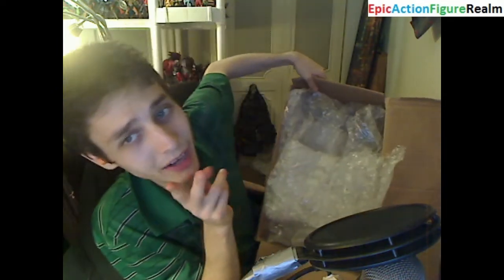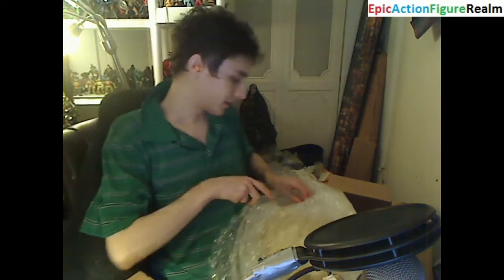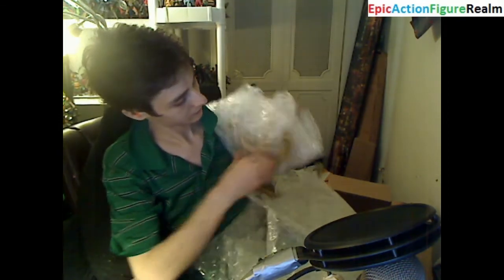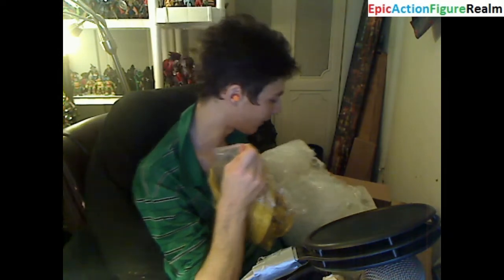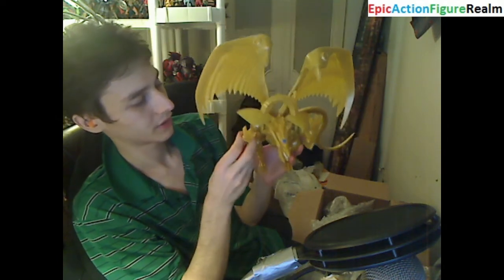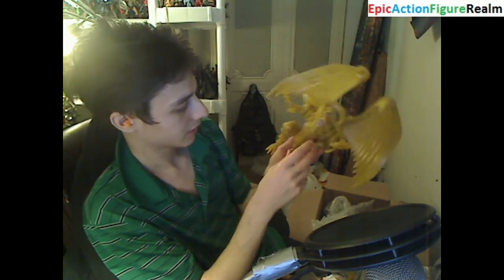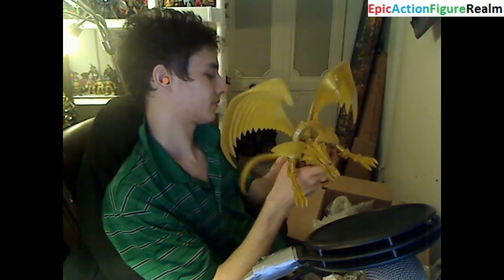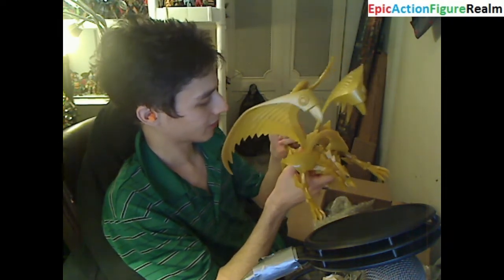Unboxing The Winged Dragon Of Ra Deluxe Model Kit From The Yu-Gi-Oh! Deluxe Model Kit Line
If you are interested in becoming a content creator on Rumble then you can sign up for Rumble via my Rumble Affiliate I utilize TubeBuddy to optimize my videos as a content creator. If you are interested in playing chess matches online then you can sign up for Chess.com via my Chess.com Affiliate This video showcases my unboxing of The The Winged Dragon Of Ra Deluxe Model Kit From The Yu-Gi-Oh! Deluxe Model Kit Line. The The Winged Dragon Of Ra Deluxe Model Kit featured in the video was produced by Mattel. The Winged Dragon Of Ra is an Egyptian God derived from the Yu-Gi-Oh! Duel Monsters Series.